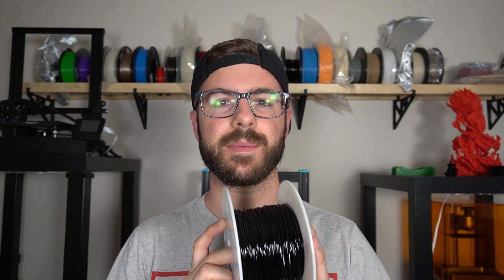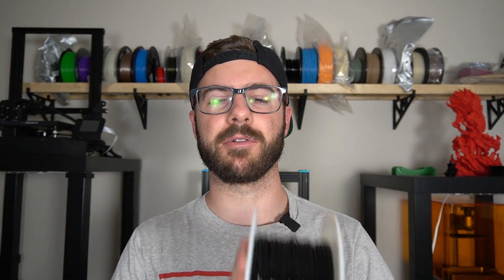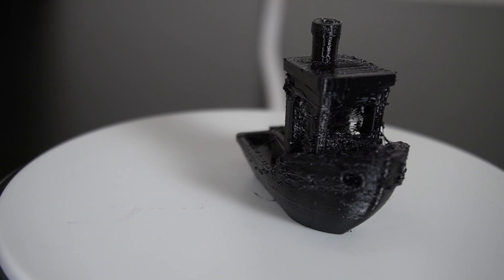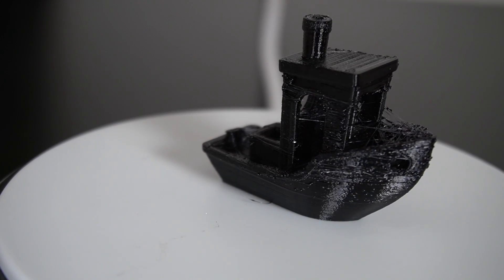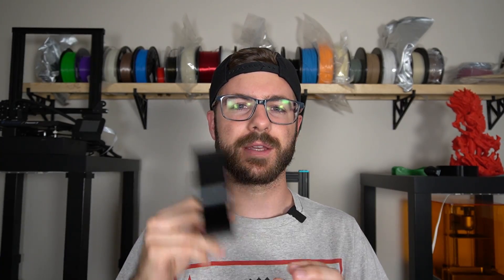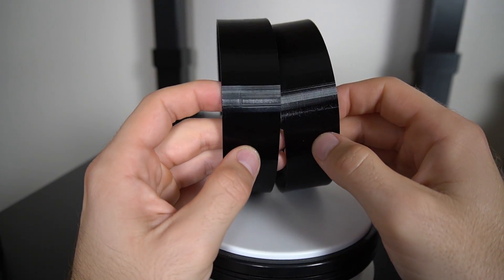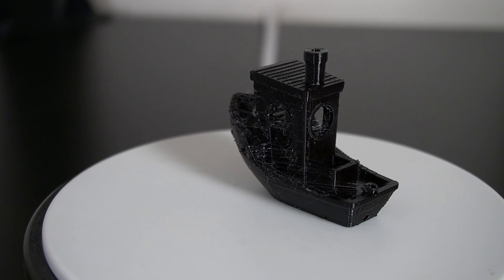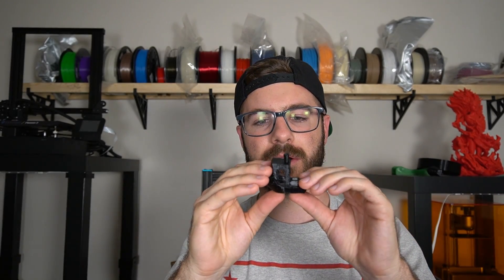3D Printing With TPU Dry Vs. Wet Filament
In this video I take some very old TPU that I have had laying around for years to see how badly it has been affected by moisture. After printing I will dry the material to compare the quality before and after. This should be a fun experiment!